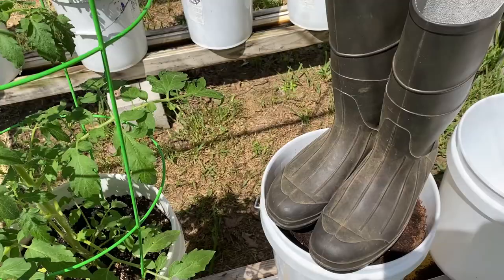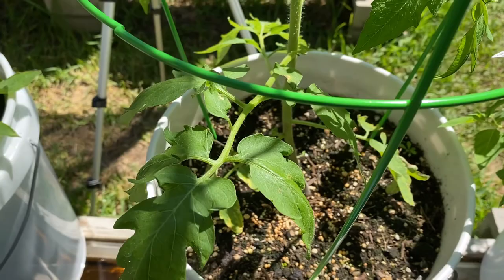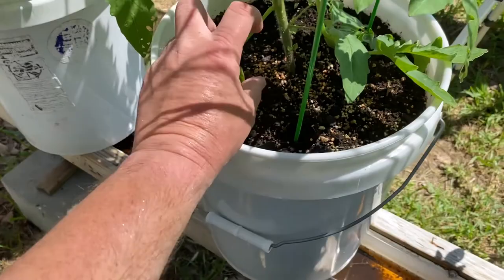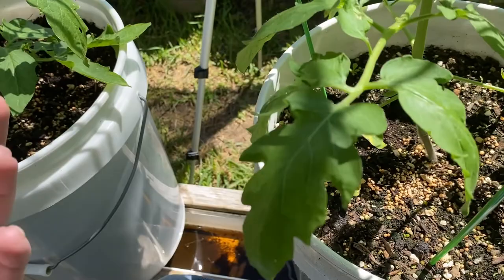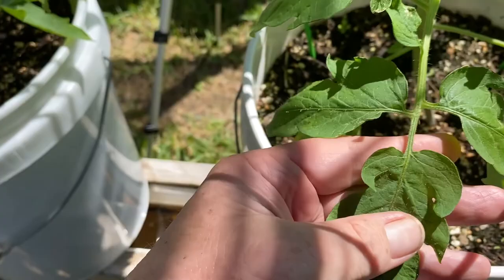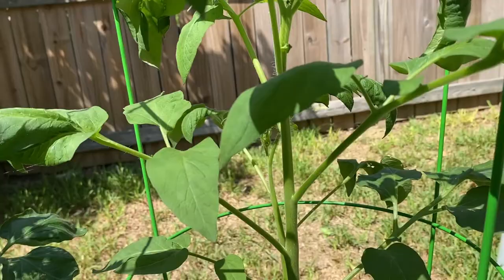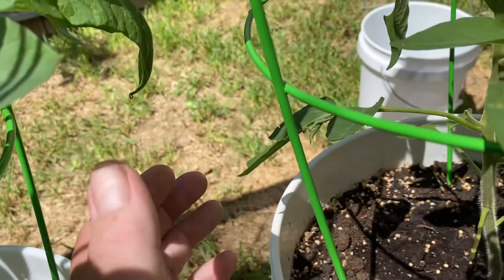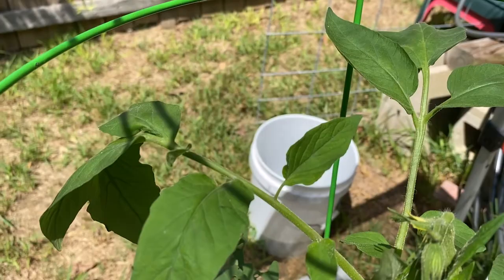New TOMATOES and UNINVITED GUESTS (GYW 8/26/22)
Second planting of tomatoes and what to do when you see hornworm damage.